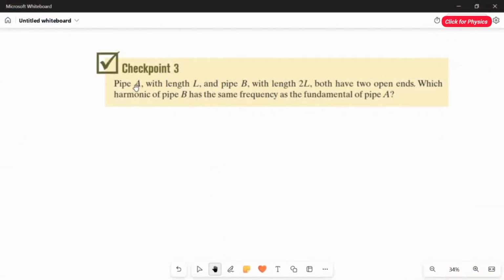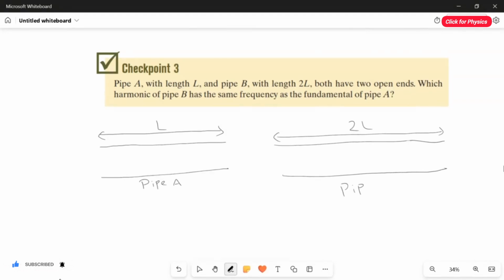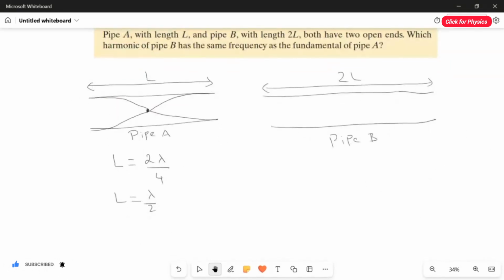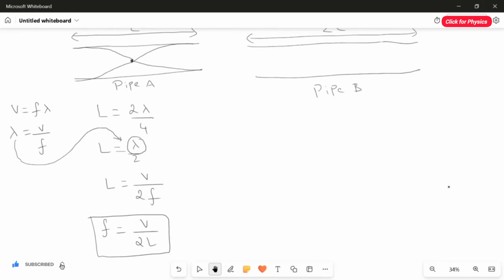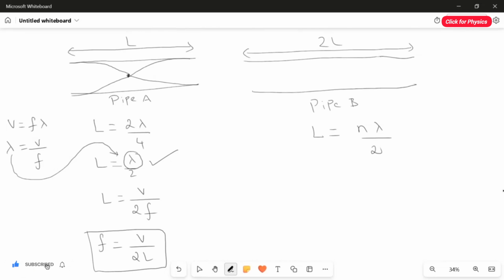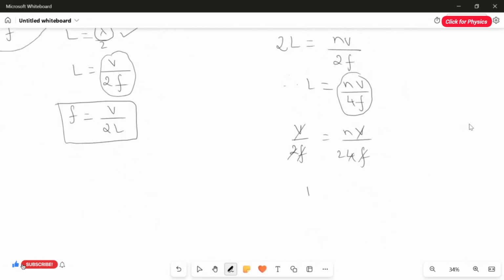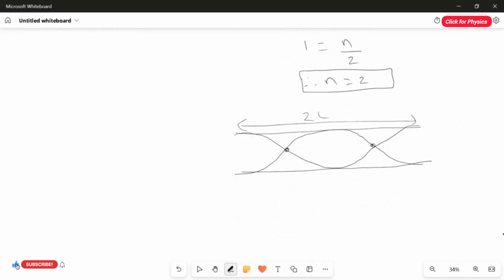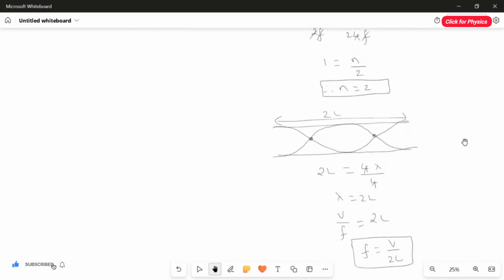Ch17 - Waves II - Check point # 3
Checkpoint 3
 Pipe A, with length L, and pipe B, with length 2L, both have two open ends. Which harmonic of pipe B has the same frequency as the fundamental of pipe A?